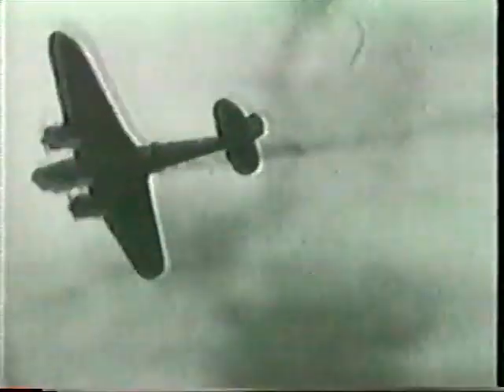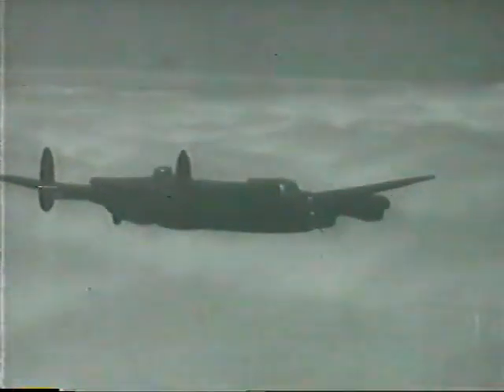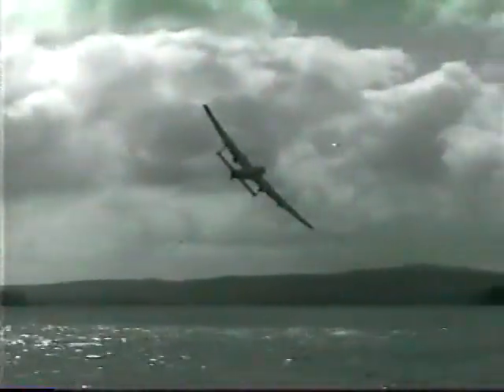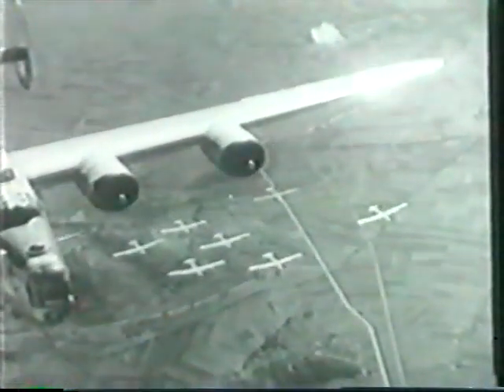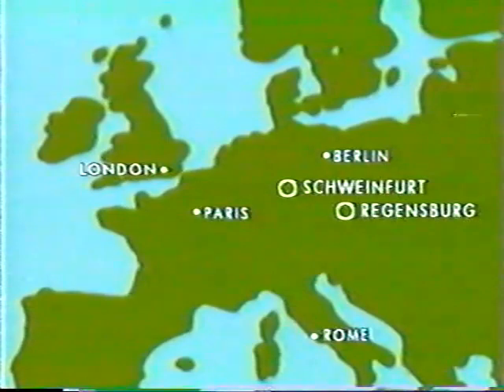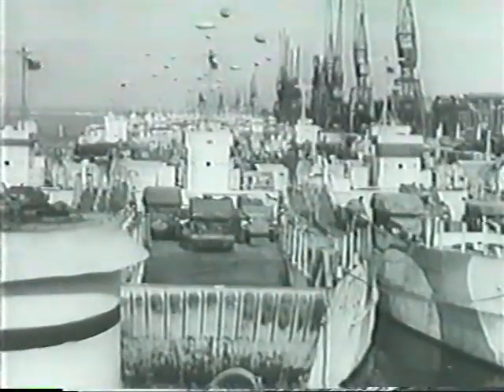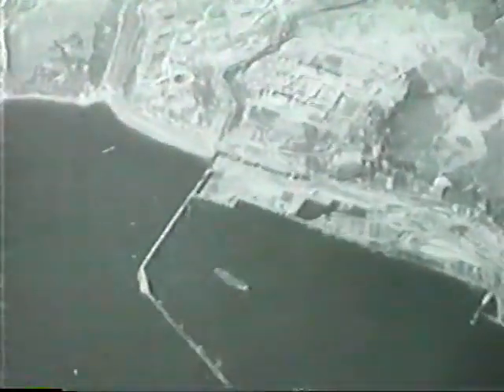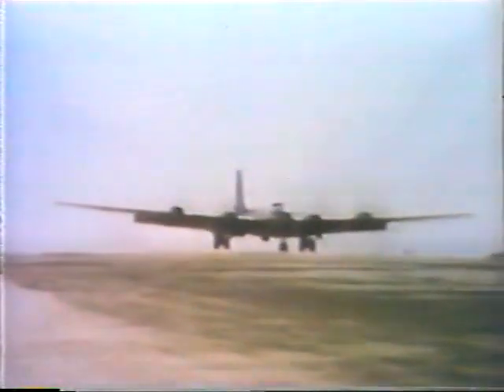Target for the day